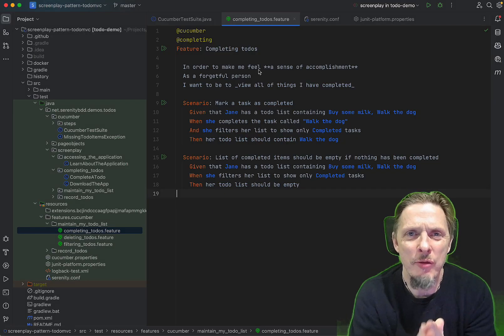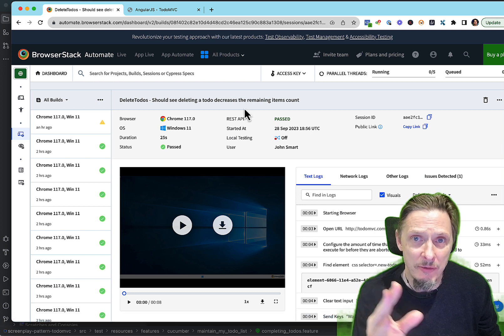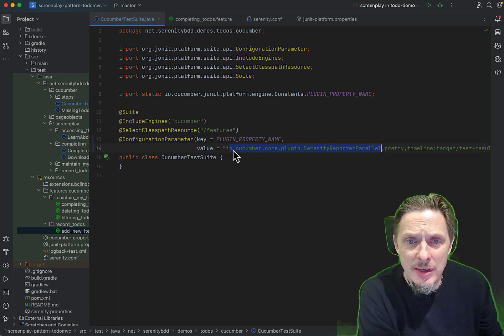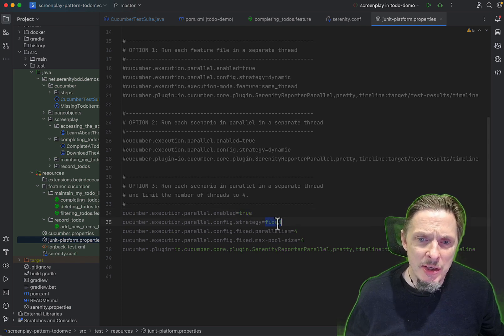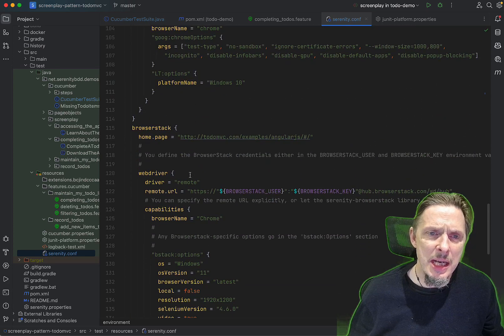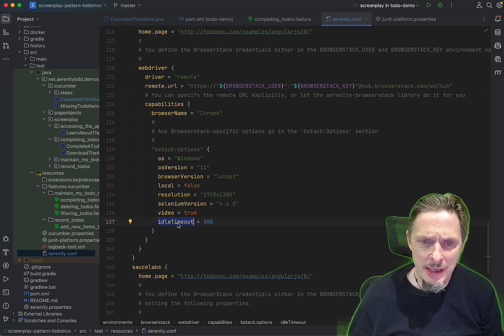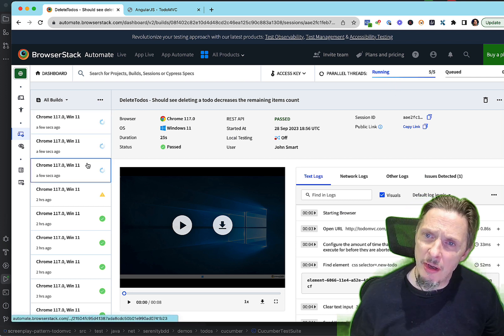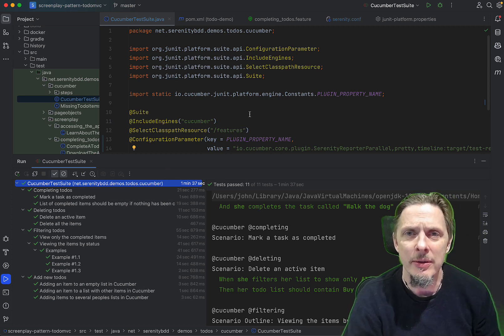How To Run Cucumber Scenarios In Parallel With Serenity BDD and Browserstack | Serenity Dojo TV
🚀 Accelerate Your Cucumber Scenarios with BrowserStack for Faster, More Reliable Testing!

Here I share practical tips on how to run your automated tests better, faster, and more reliably using Cucumber scenarios in parallel with BrowserStack. Discover the latest techniques that simplify parallel test execution.

🔧 Learn how to configure your JUnit runner with Cucumber and Serenity BDD to enable parallel test execution. Dive into the essential JUnit platform properties and cucumber execution parallel settings that ensure your tests run seamlessly.

🌐 See how BrowserStack provides flexibility by allowing you to run tests on various environments without the hassle of setting up different operating systems and browsers manually. Configure your Serenity environment for BrowserStack effortlessly.

🤯 NEED HELP? Want to excel as a Test Automation Engineer? Want your team to be a lean mean Agile Machine?